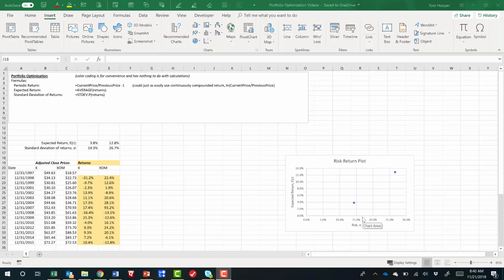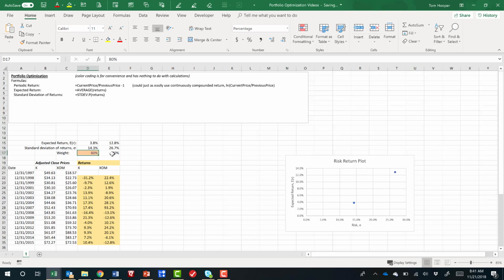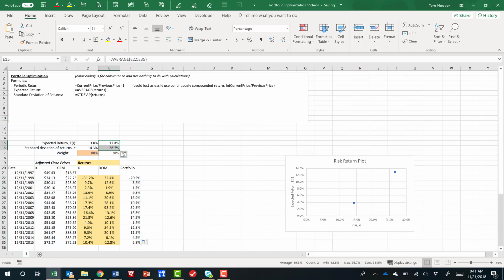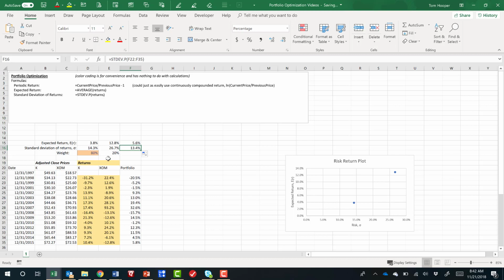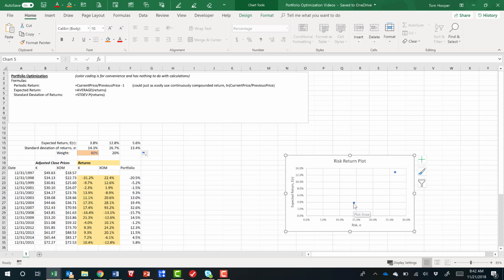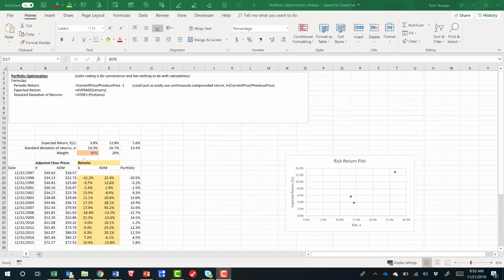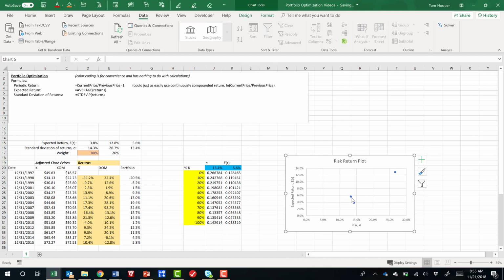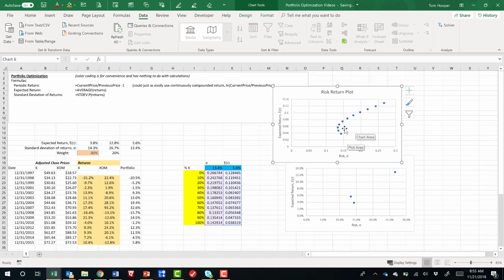2 Calculating Expected Return and Risk from weighted average returns